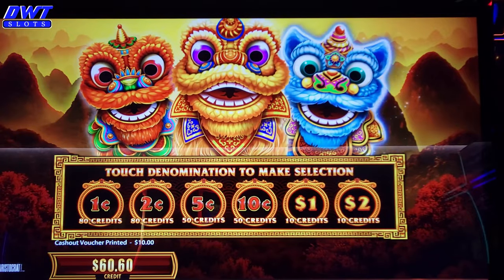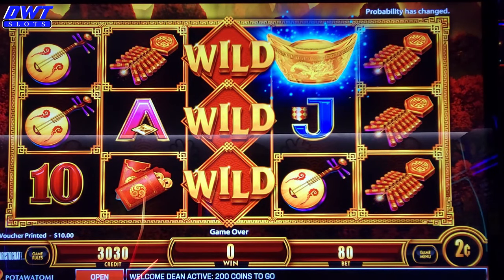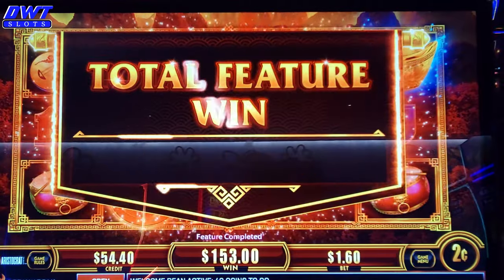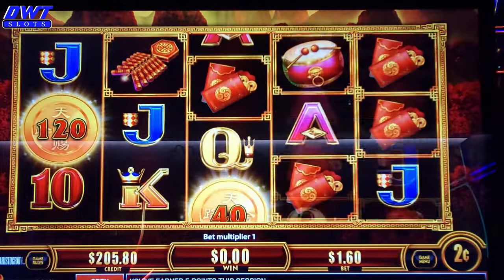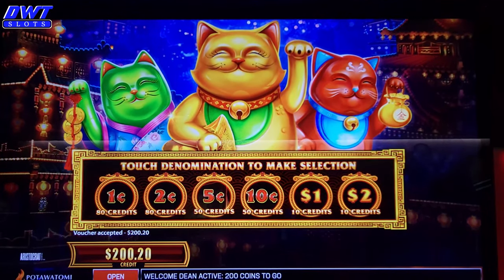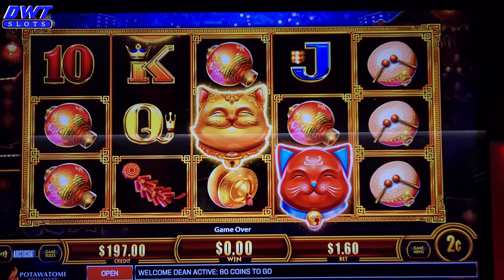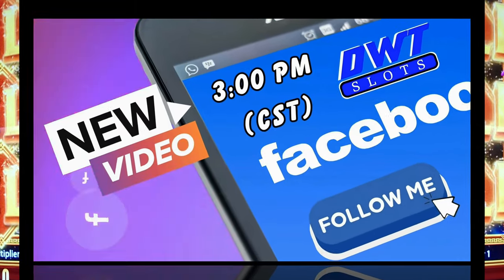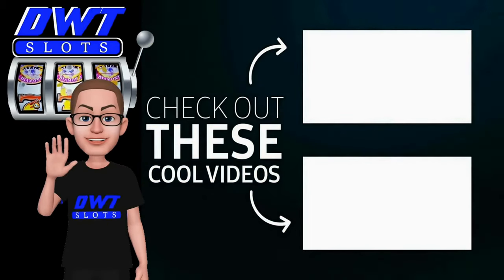💥💥💥I TRIGGERED ALL 3 LIONS🦁🦁🦁 playing Fang Bian Pao Lions & Fang Bian Pao Kittys by Aristocrat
I Post videos Daily of me playing slots at a reel casino TIME:  11am (ET) 10am (CT) 8am (PT)
(Fridays to Monday) Daily Video at 11am (ET) 10am (CT) 8am (PT)

(Tuesdays) On my bucket list I will play BUFFALO GOLD SLOT where I will play every other week $100.00 Looking to get in the 15 Buffalo Head Club! I will play Only 15 Min and If I lose the $100.00 that ends that Video for that day!

(Wednesday) I will play every other week 100 SPIN Challenge! I will play any slot of my choosing and I must start with $100.00 and spin Only $1.00 each spin. (The goal is to see if I can double my Money in 100 spins!)

(Thursdays) TBT I post a NEW video of all my bonus wins from previous slot videos! I compile about 15 to 30 mins of only slot bonuses and big line Hits!

I will go LIVE once month probably towards the end of the month! There could be pop up LIVESTREAMS anytime during the month!

(CASINO LOCATION)
🔥Potawatomi Hotel & Casino, 1721 West Canal Street, Milwaukee, Wisconsin 53233
🪙The Temporary by American Place, 4011 Fountain Square Pl, Waukegan, IL 60085
🦅Ho-Chunk Gaming Wisconsin Dells, S3214 County Hwy BD, Baraboo, WI 53913
           "Occasionally during the year, I will go to other casinos & Vegas"

Any of my posts of videos or challenges are subject to be changed at any time!

©All uploads and video/audio content are property of DWT SLOTS. You do not have
permission to re-use or publish any part of them without our written consent.
Most of all enjoy the video!